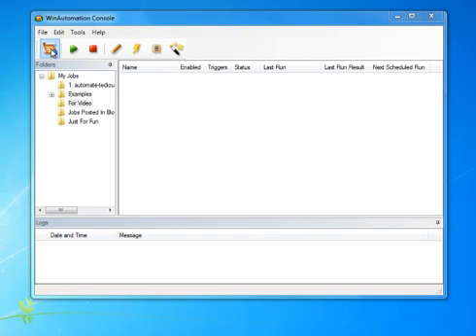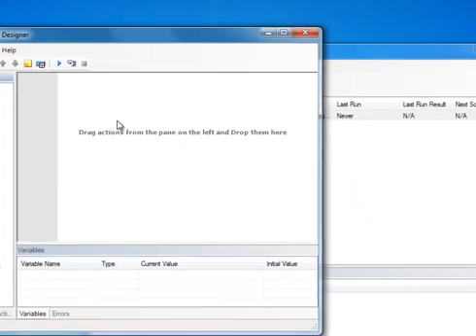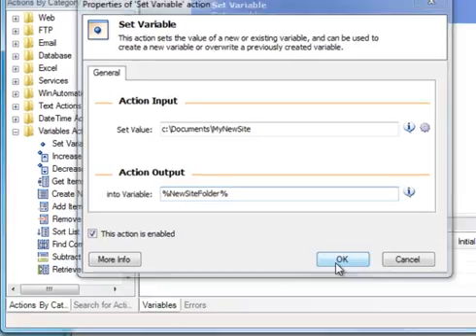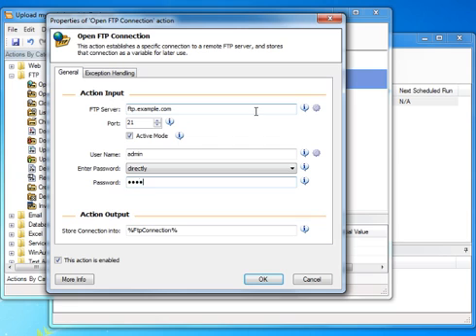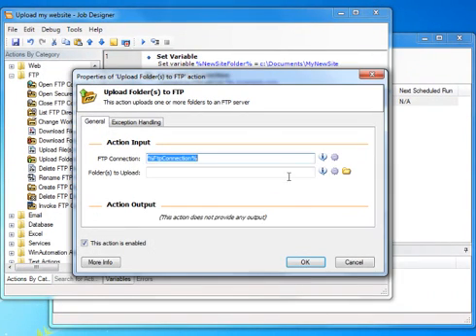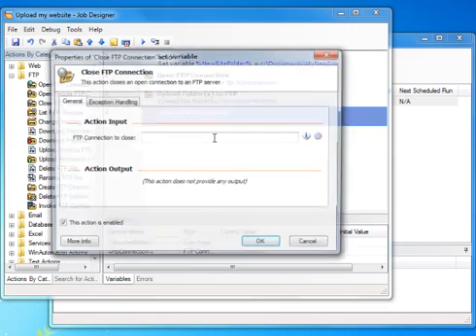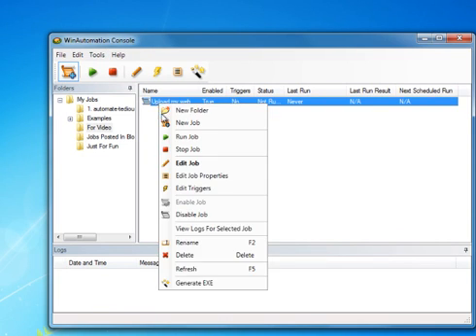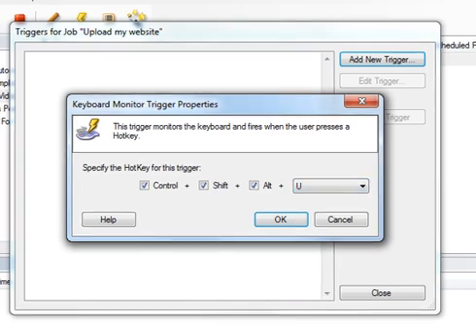Use WinAutomation to Upload your Website using a Hotkey Trigger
Imagine having more than one websites to upload and hardly any time to waste for such a routine procedure. WinAutomation provides a series of FTP Actions you could use to automate any FTP Upload.